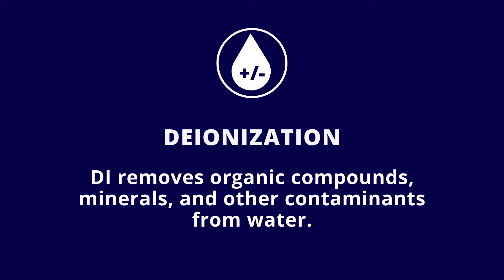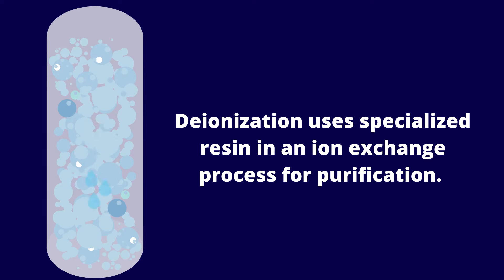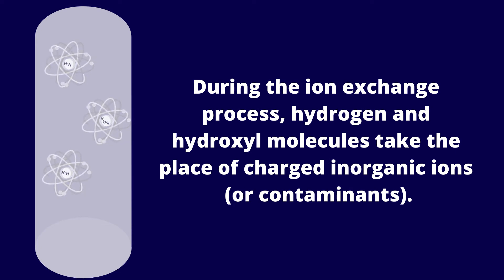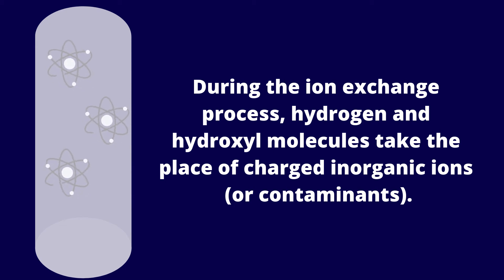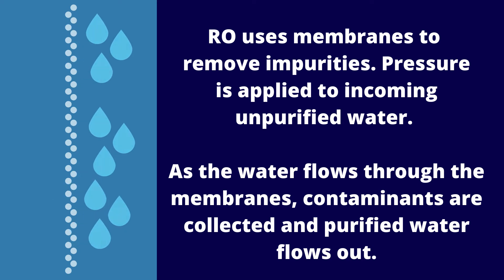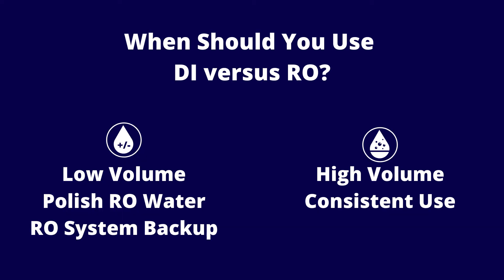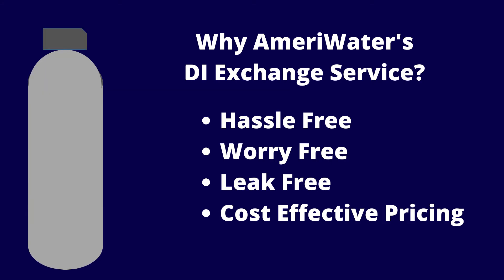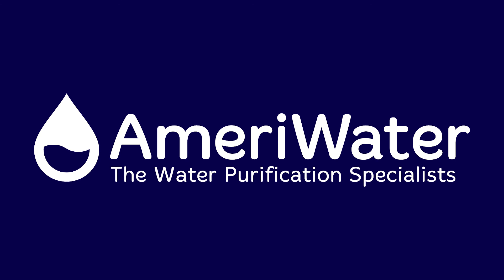What is Deionization Exchange?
When should you rely on deionization exchange for your water purification needs? We explore what it is, when its best used, and when you should seek other options.